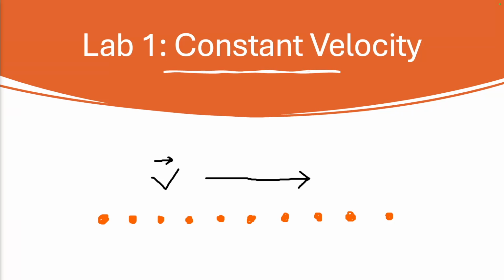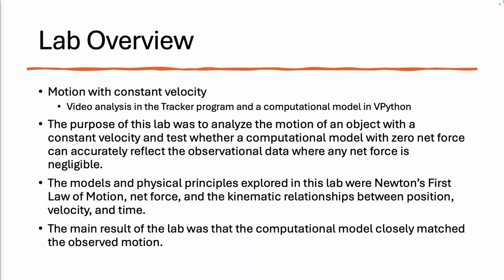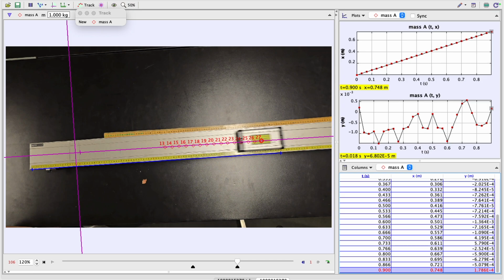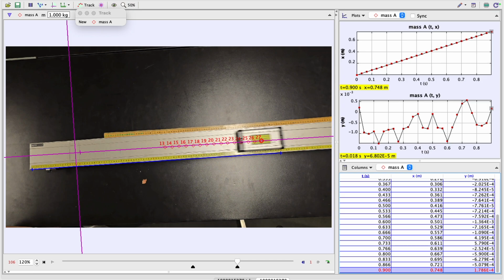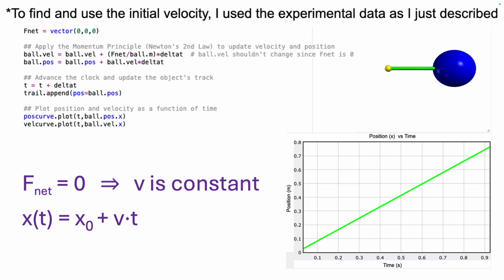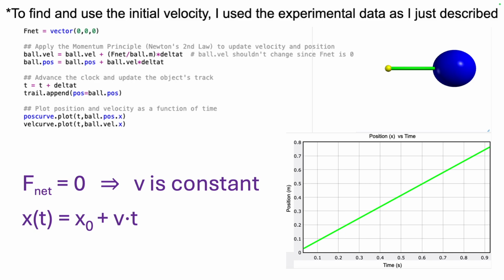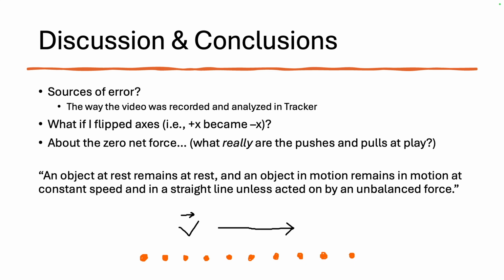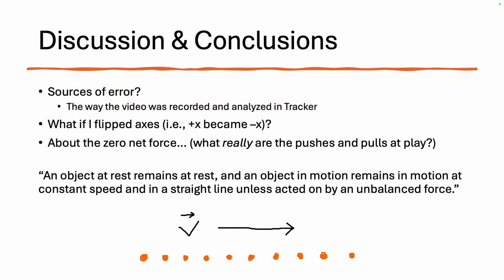Lab 1 Report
Video lab report for Lab 1: Constant Velocity